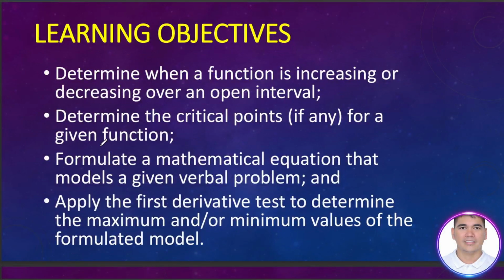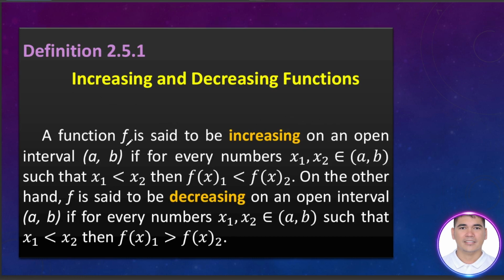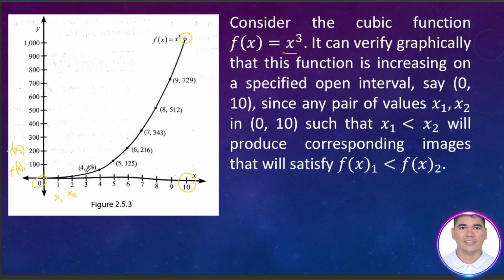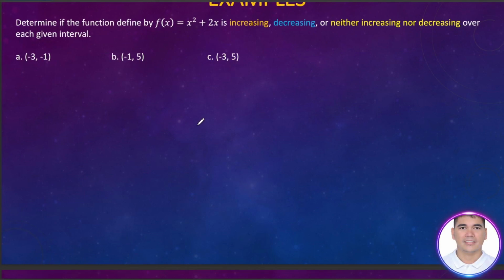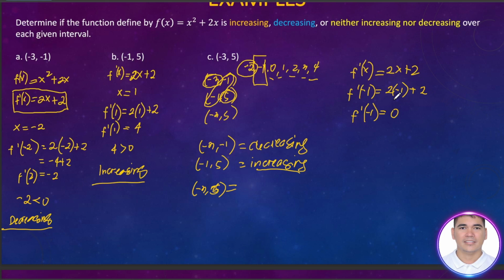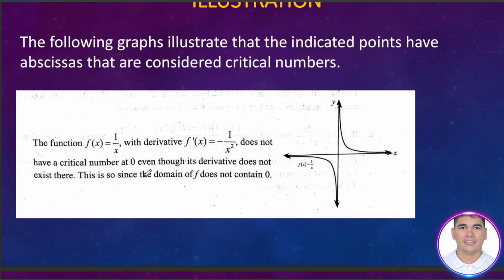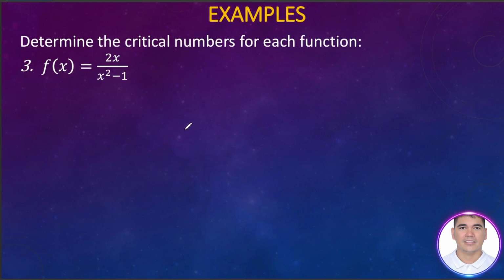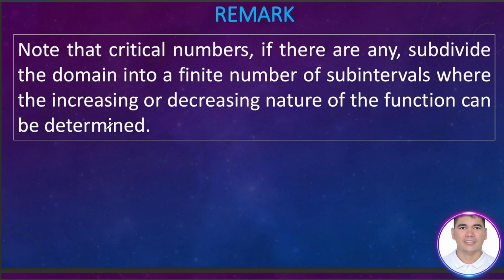Basic Calculus Lesson 13: Part I Application of Derivatives I: Optimization